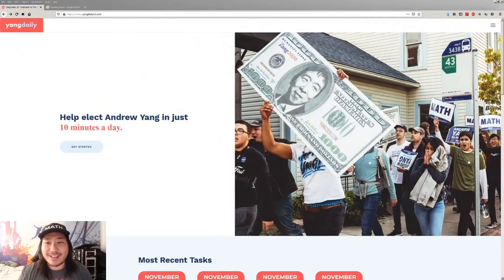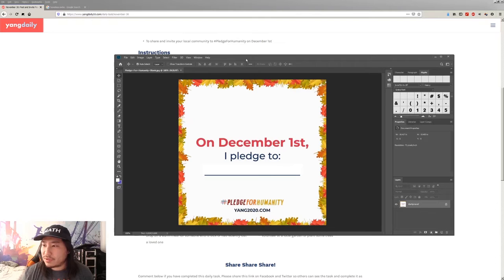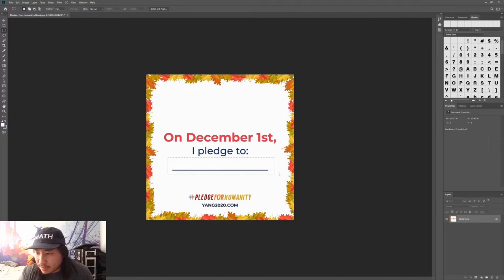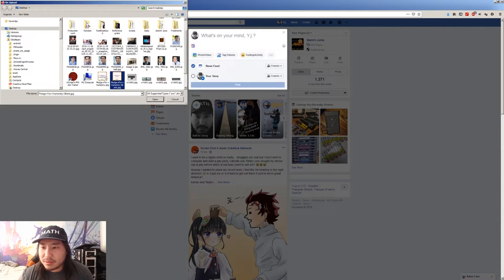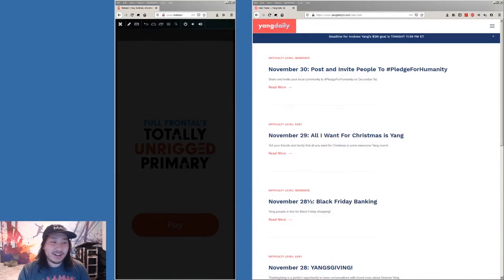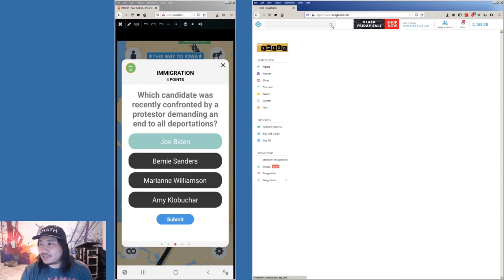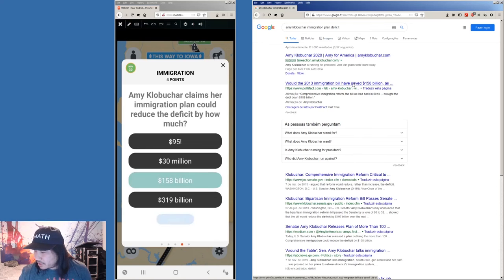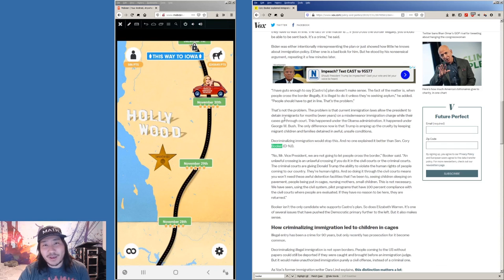Yang'n - Yang Daily 10 Challenge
Today we are setting up a goal for pledgeforhumanity.